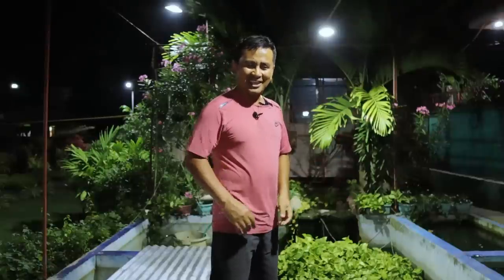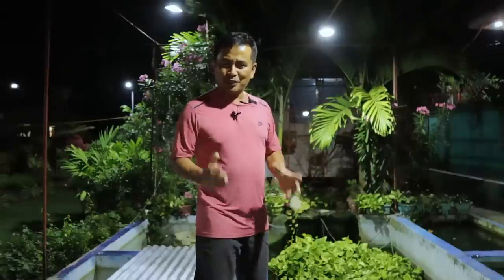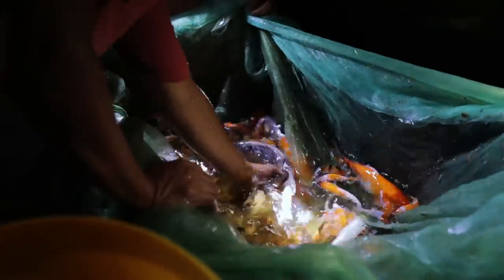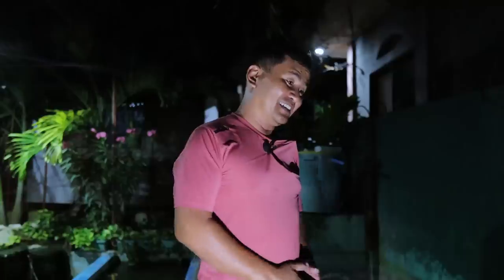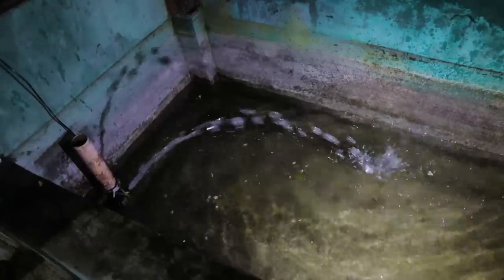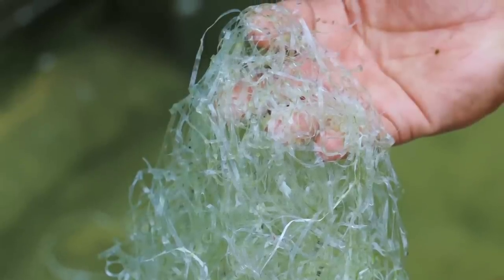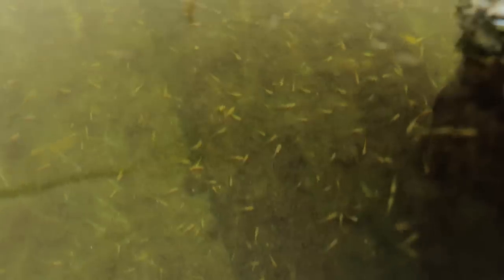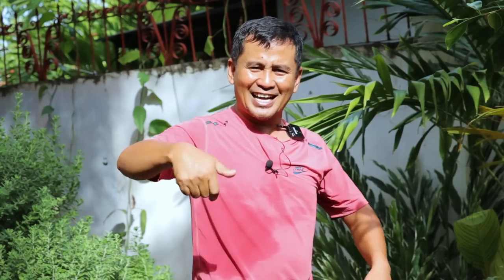Breeding the Most Popular Aquarium fish - Discover The Basics To Breeding Koi!!